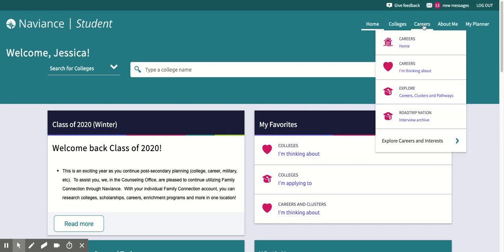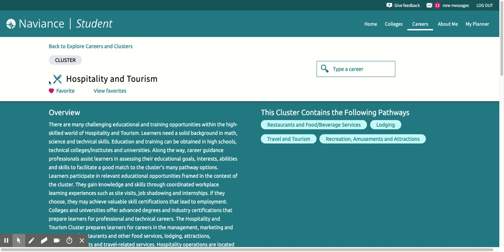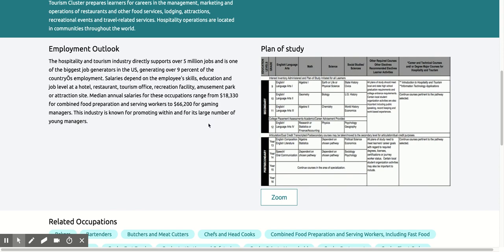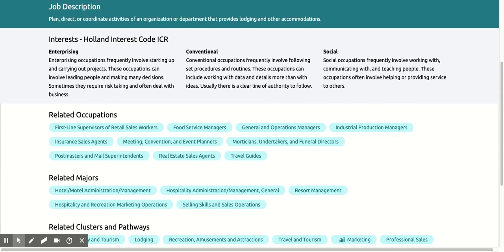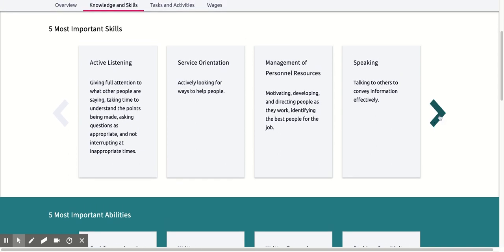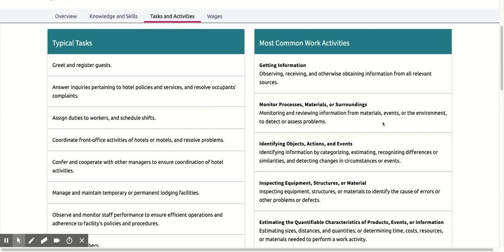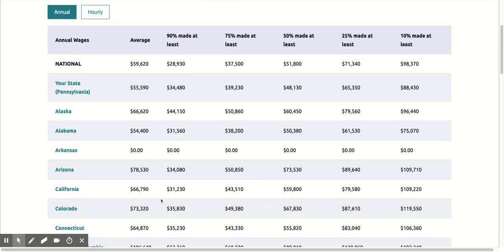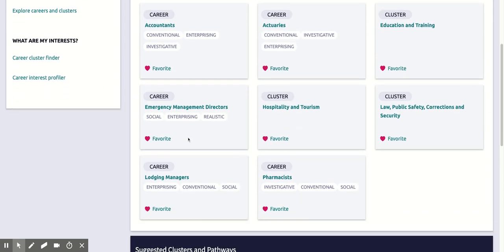Looking up Careers and Clusters in Naviance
How to look up careers and clusters and the information you can find on those pages in Naviance